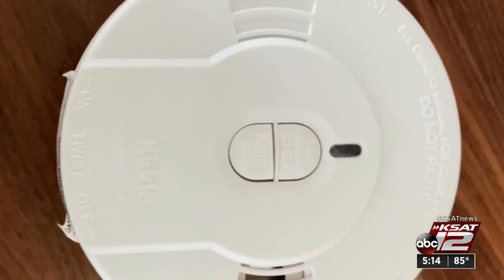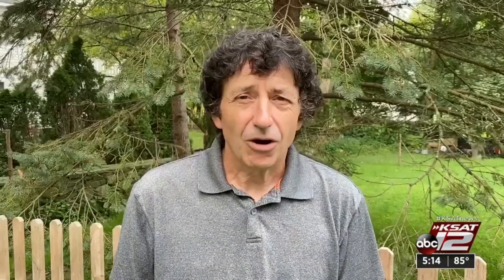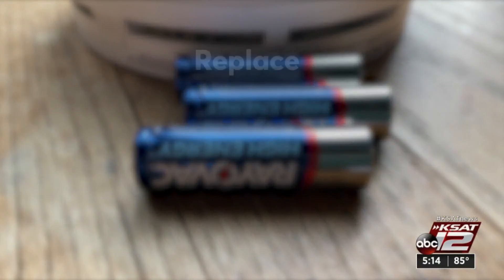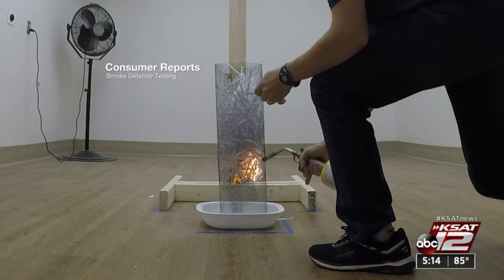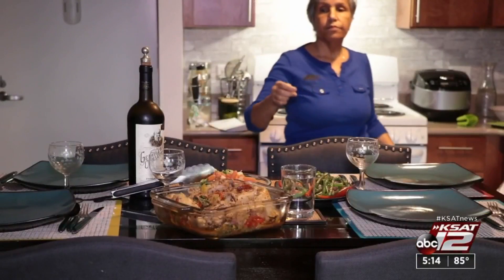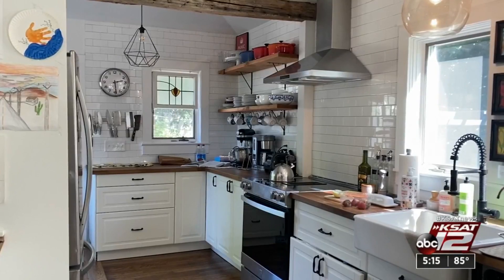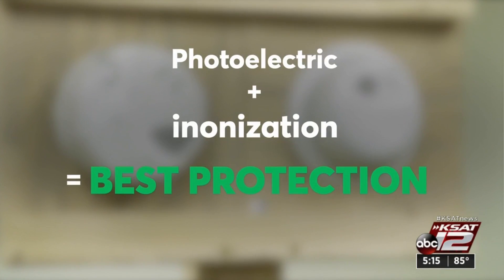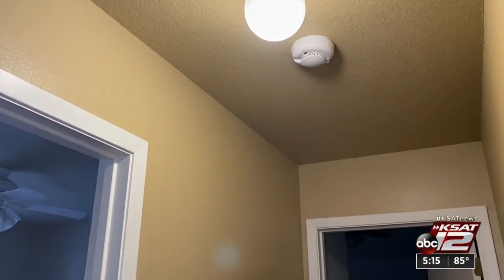Chirping and false smoke alarms annoying you? Here’s what to do.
Disabling your home's smoke detector because it chirps or falsely goes off when you're making dinner is a risky move. Consumer Reports explains what to do about the most common triggers and what kind of detector offers the best protection for your family.